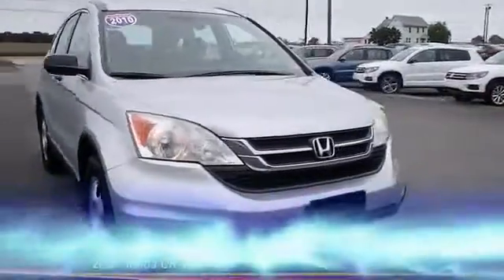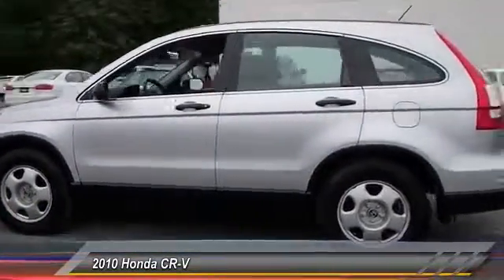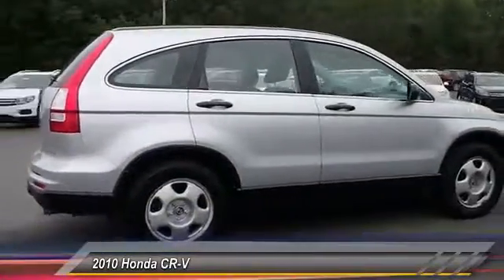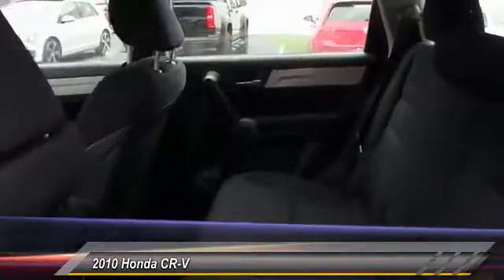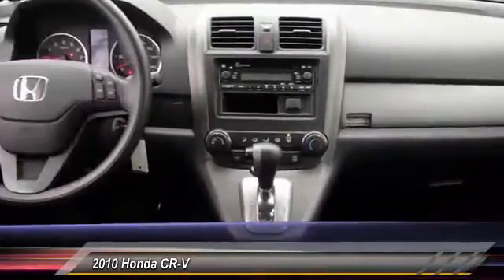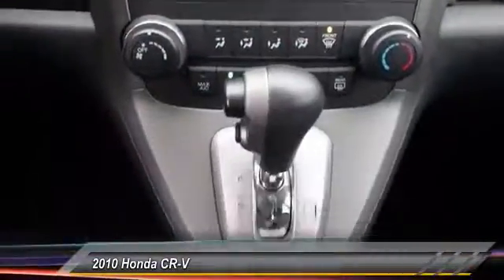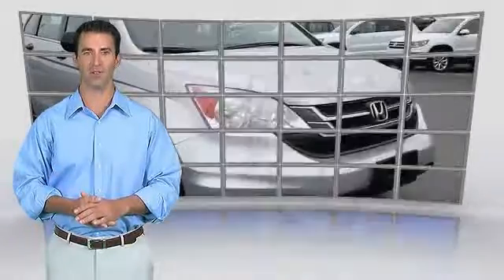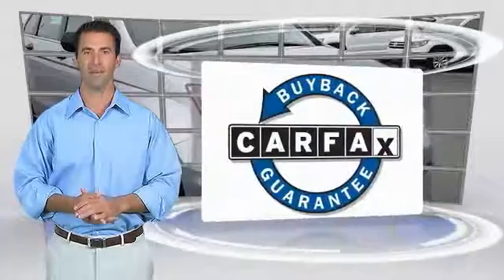2010 Honda CR-V Visit our NJ VW Dealer for incredible savings on New Jersey New &amp; Used Volkswage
Just traded in on a new Jetta is this 2010 Honda CR-V 4WD! This is a 1-Owner Vehicle with a Clean Carfax History Report! It's an LX model is Silver with Dark Grey Cloth. Standard Features include 4 Wheels Drive with 4 Wheel ABS, AM/FM/CD/MP3 w/ Auxiliary Input, Keyless Entry to name a few. - Home of the largest certified pre-owned VW inventory in South Jersey!! br br We are your NJ VW dealer serving South Jersey since 1959, offering sales, service, parts, and financing. At Volkswagen of Salem County you will enjoy our no nonsense approach. We are a family owned dealership, not a giant conglomerate. We would be happy to help you find your next new or used Volkswagen. Our two way loyalty approach and the fact that we do not forget our customers means that you will be treated well and not like a number, every time you visit, call, or e-mail. Volkswagen of Salem County can also help you maintain your new or used Volkswagen with our factory certified service and parts departments.